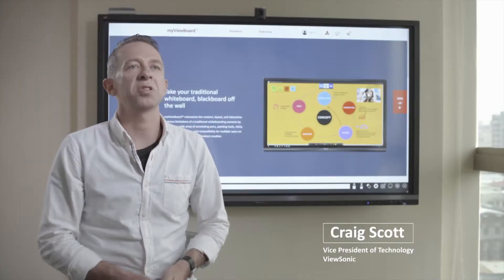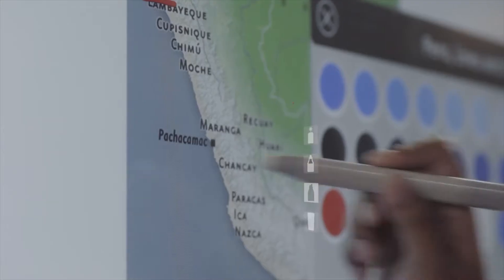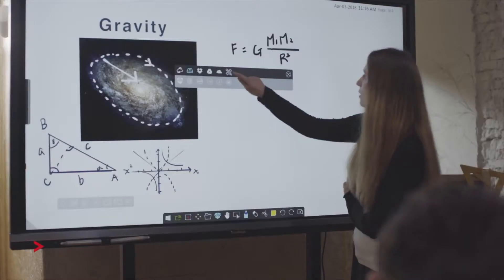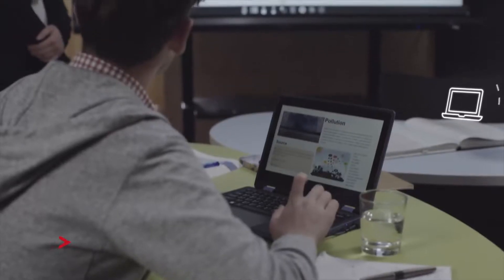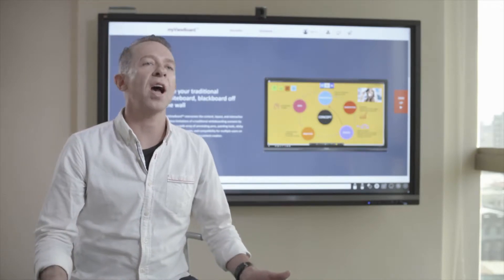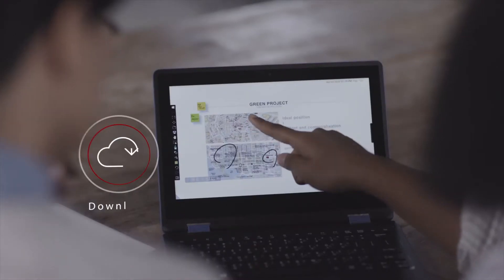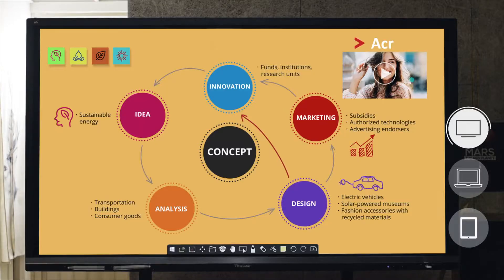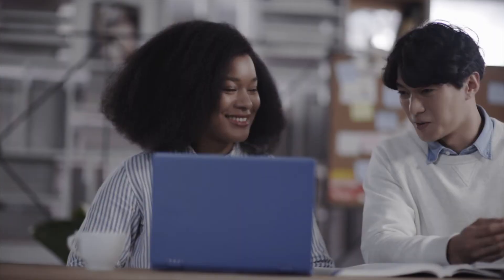myViewBoard™: Your Digital Whiteboard in the Cloud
myViewBoard digital whiteboarding software combines enterprise-level security with cloud-based portability and annotation tools to enhance the way your team connects and collaborates. Check out the video to learn more.